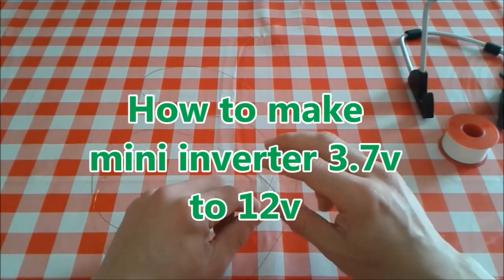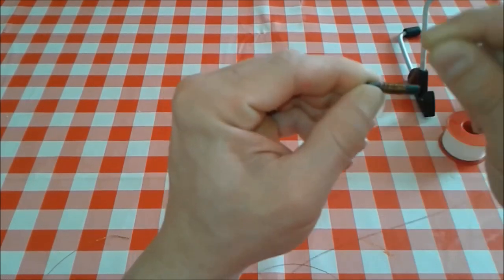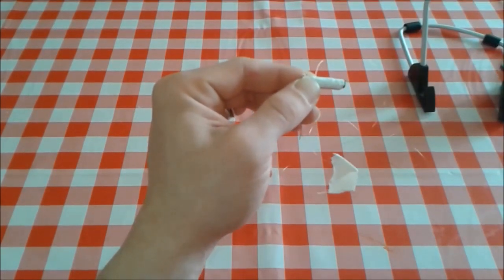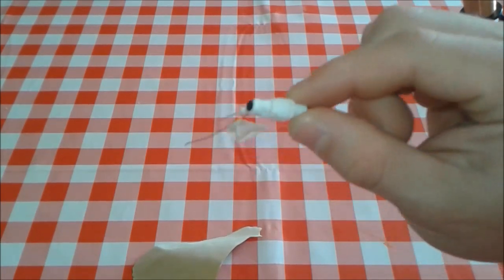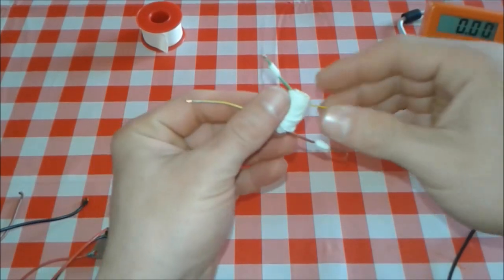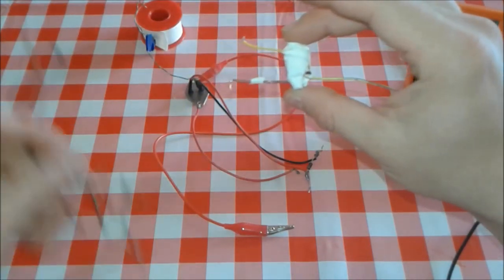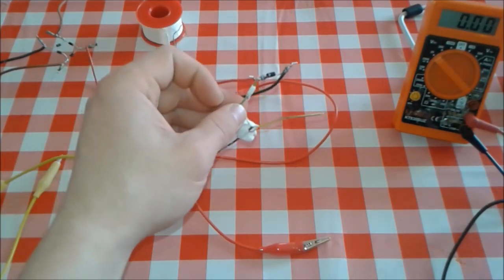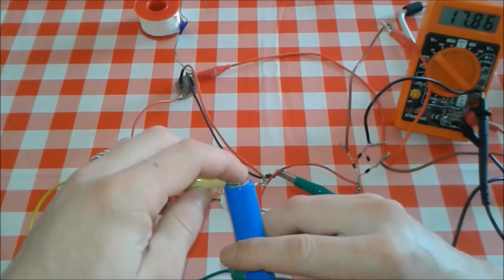How to make mini rechargeable inverter at home 3.7v to 12v No skills Required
Hello friends i will present today how to make mini rechargeable inverter at home 3.7v to 12v with a ferrite rod and a 2n3055 transistor
This inverter has many names dc-dc boost converter.step up converter, joule ringer, joule thief and so on but today we will concentrate of stepping up the voltage from 3.7v to 12v for this we going to need:
wire internet cable 20 turns
wire 0.15mm 120 turns secondary
2n3055 NPN transistor
bridge rectifier
400v 100uf capacitor
At the end of the video there is the diagram of the circuit you can pause and save it also there is the same diagram in other two videos where i show how to make 12v to 220v inverter so this schematic is very useful and the all trusted transistor is so versatile.
Hope you will enjoy watching how to make mini rechargeable inverter at home 3.7v to 12v with no skills required

Homemade inverter| Noskillsrequired| No Skills electronics|